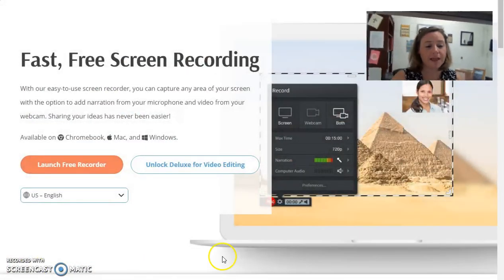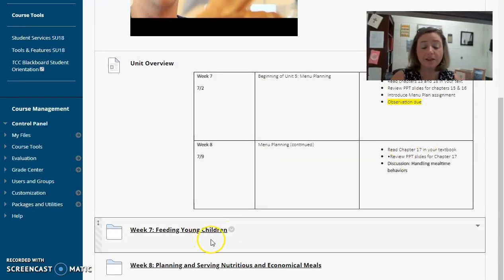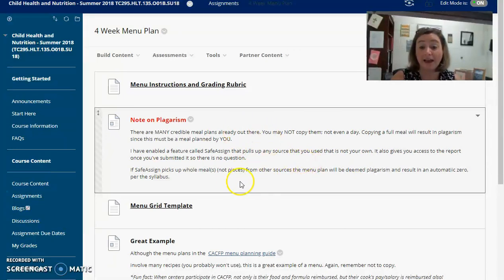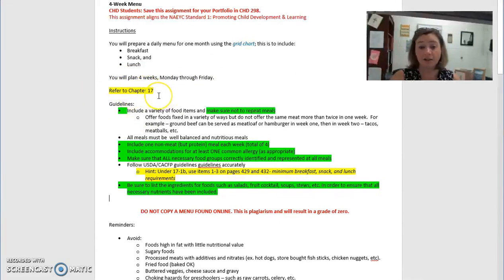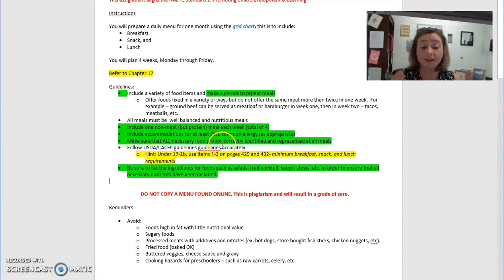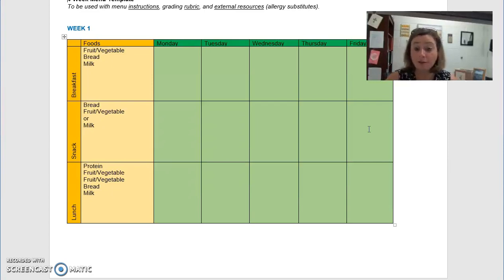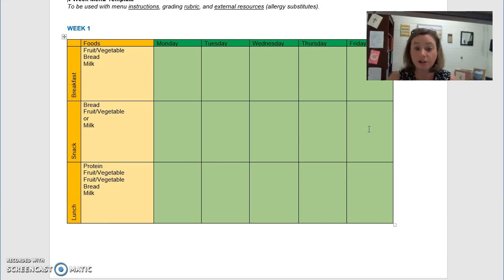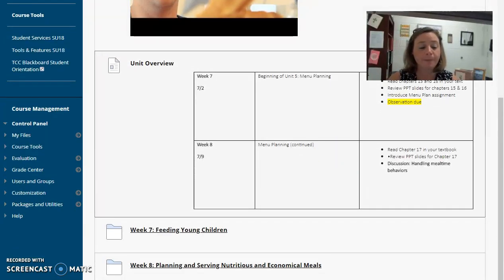HLT 135 Unit 5